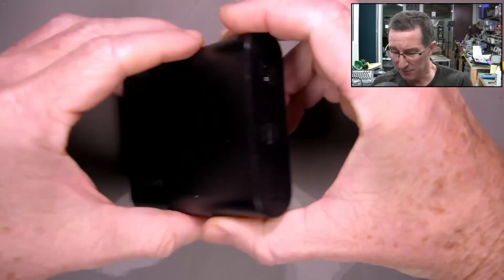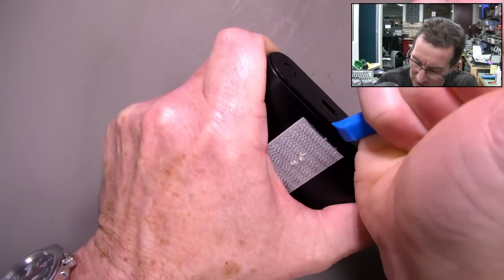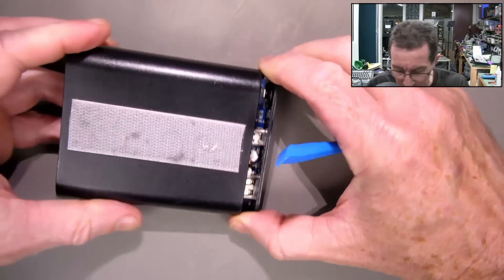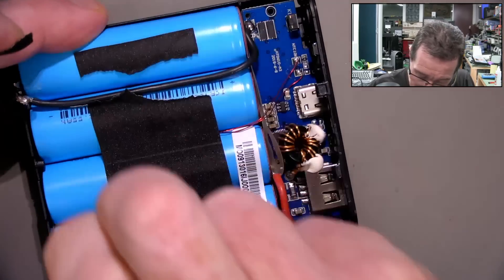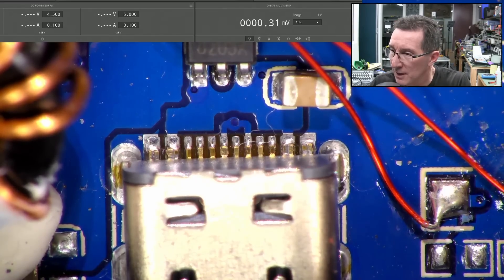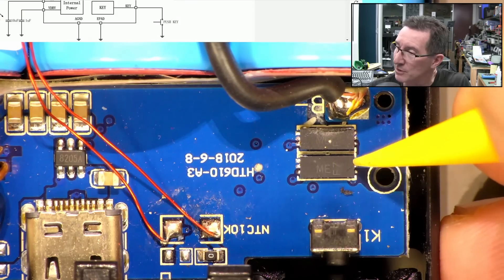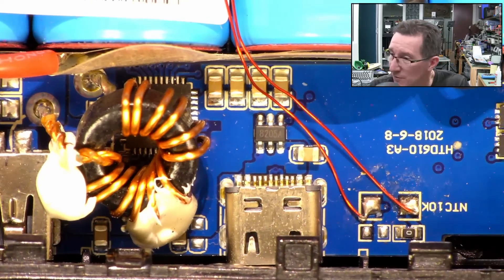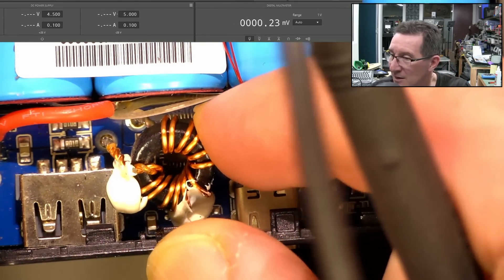Jackery Battery Bank FAIL Investigation - Part 1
Why did this Jackery Battery Bank fail?